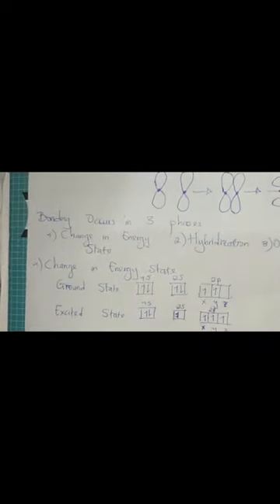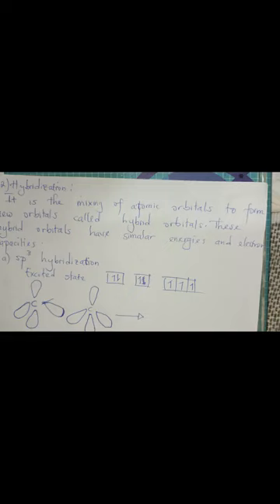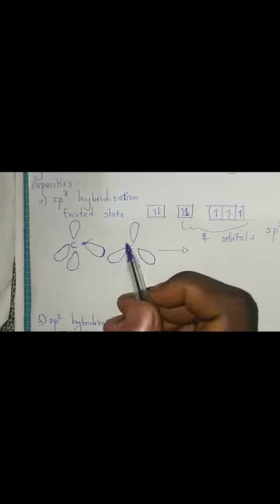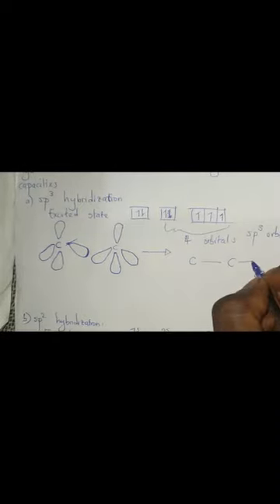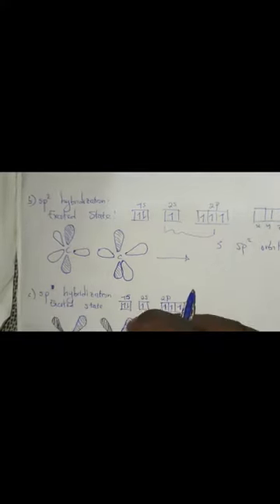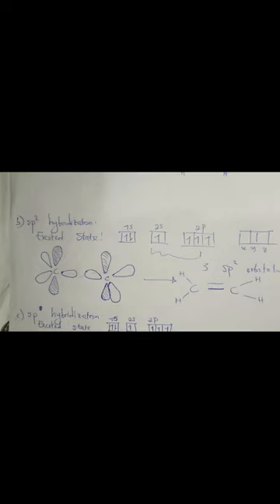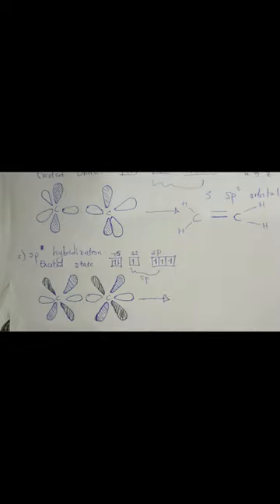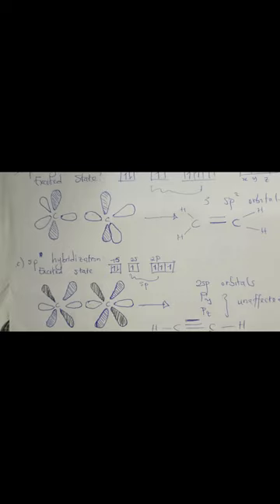Bonding and Hybridisation of Carbon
In this video, you will learn about the processes involved in the formation of a carbon bond.  You will also get to know Hybridisation and the how each type is formed